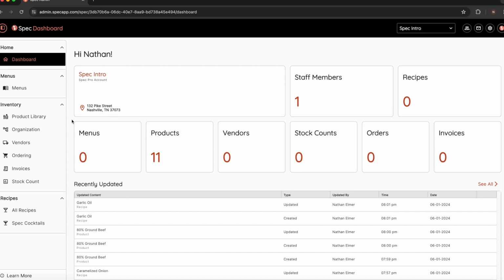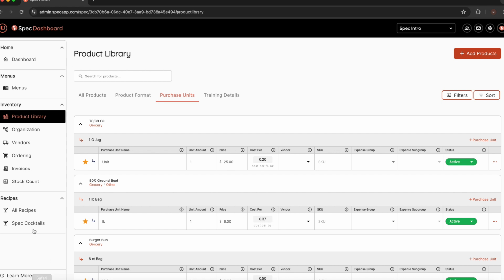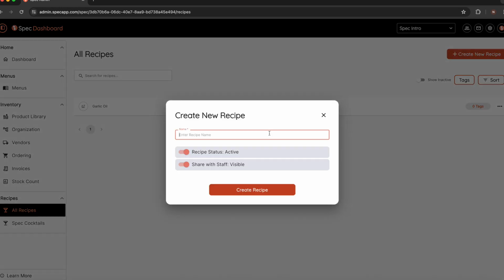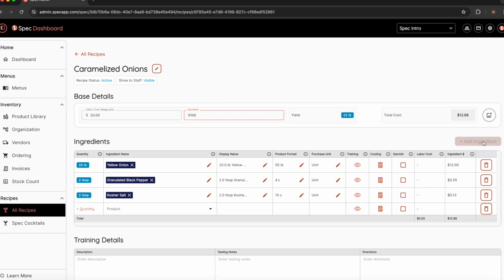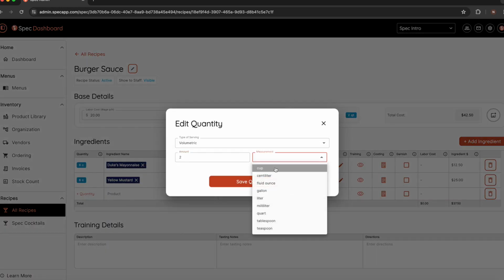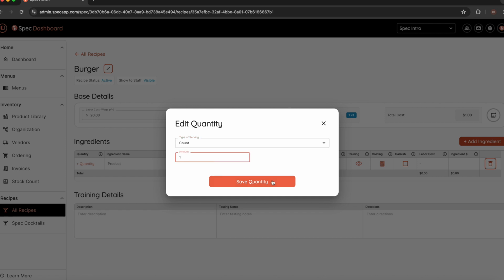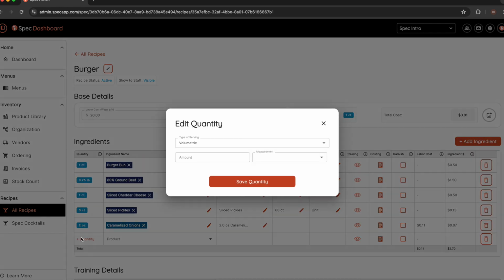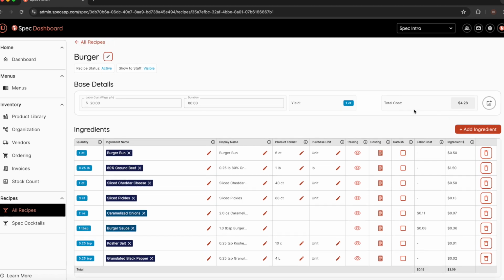How to Cost Food using Spec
In this video we show you how you can easily cost food recipes using Spec!